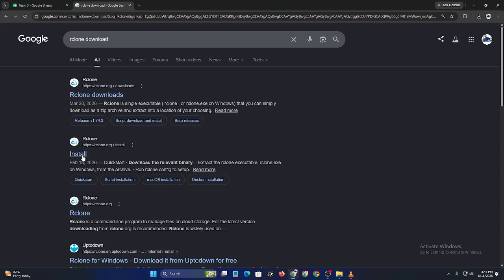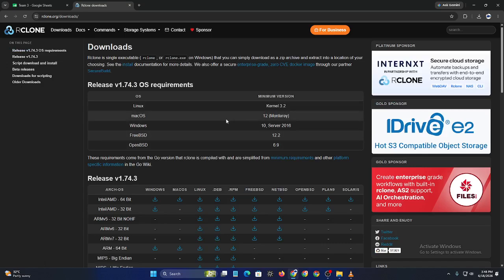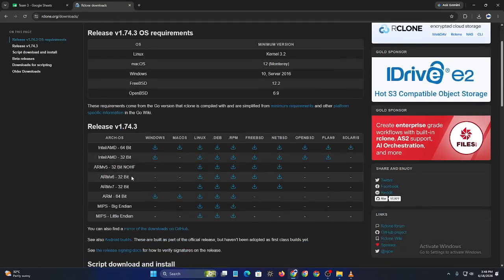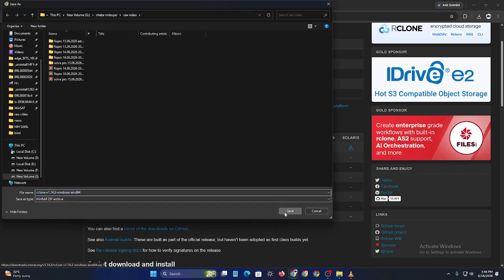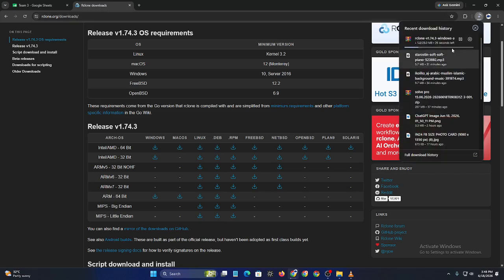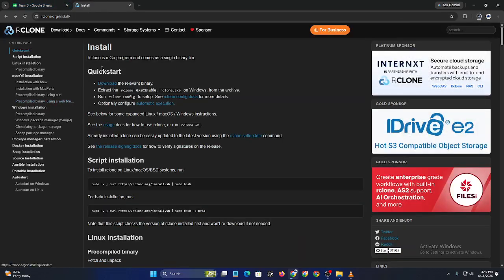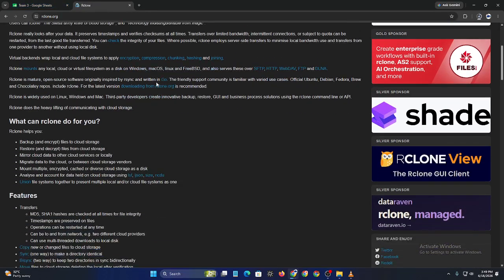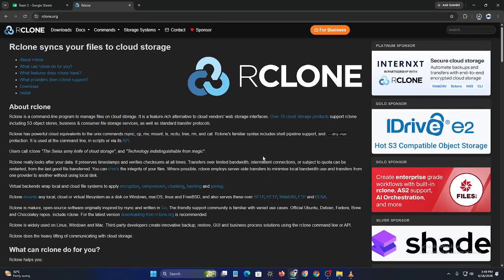How to Install Rclone Full Guide 2026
Learn how to install Rclone with this complete 2026 guide. Follow step-by-step instructions to download, install, and verify Rclone on Windows, macOS, Linux, and server environments. This beginner-friendly tutorial covers system requirements, installation methods, initial setup, and essential tips to help you start managing cloud storage, file transfers, backups, and synchronization with Rclone quickly and efficiently.